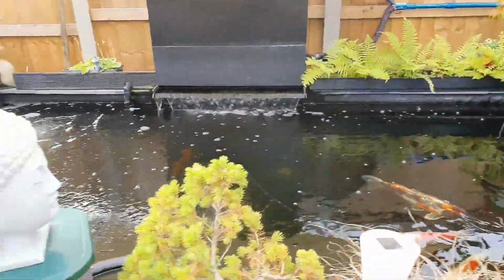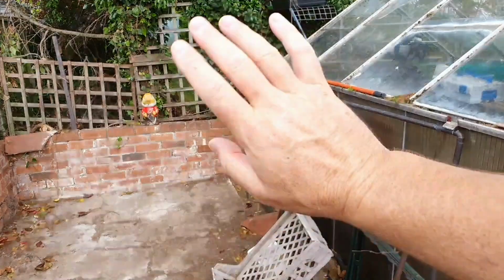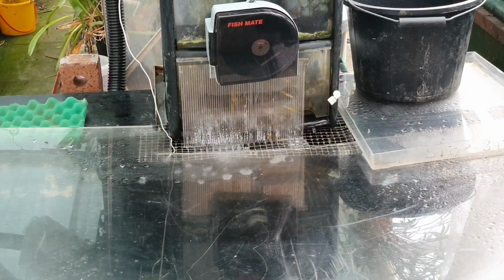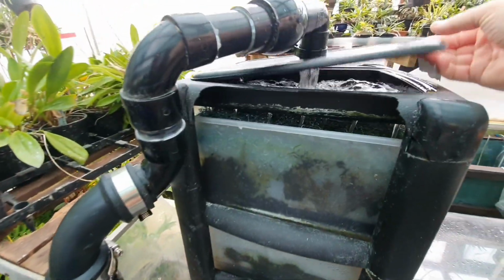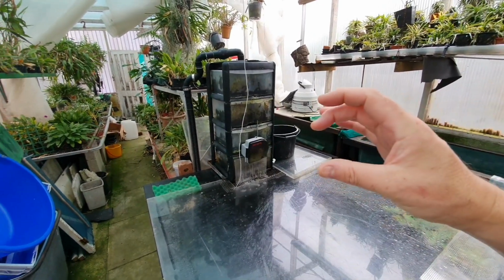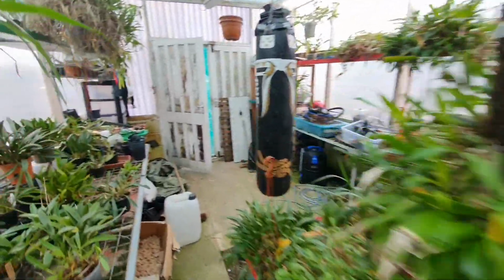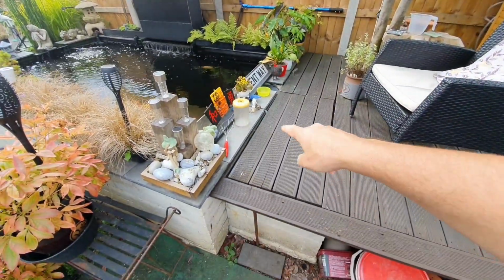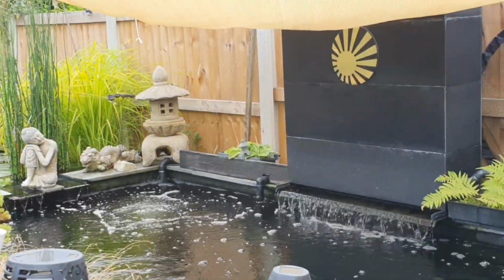Grow On Cover update & more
This week's catch up by the koi pond & grow tank!
Cover on the grow on, how are they doing?

Catch up with the main pond and more!
Join Friendly Koi Keepers on Facebook.